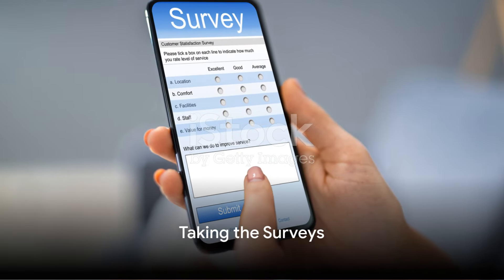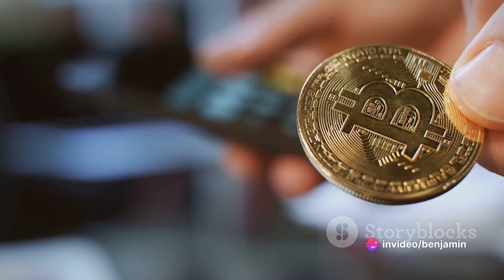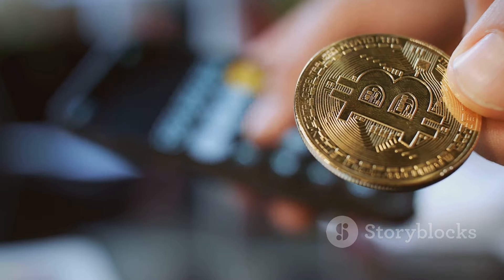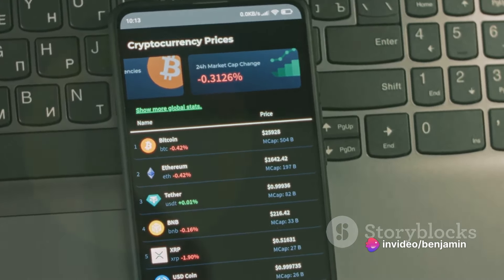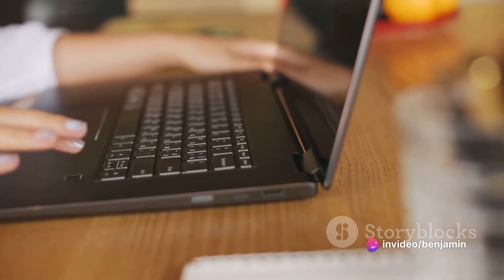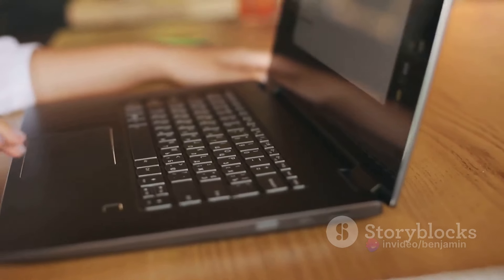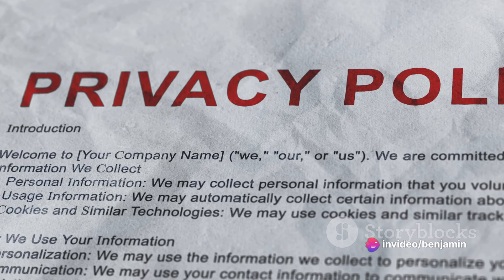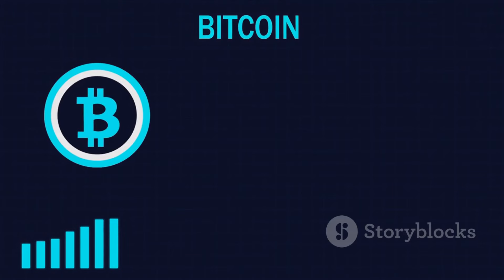Bitcoin made easy: Earn by taking surveys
Earn FREE Bitcoin (BTC) by answering paid surveys, playing games, or watching videos. Join the cryptocurrency revolution today.